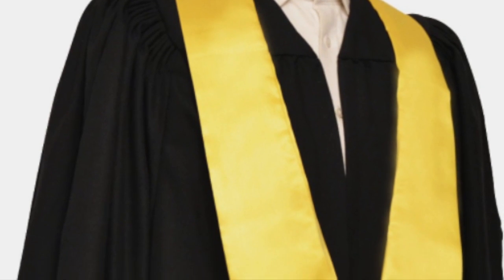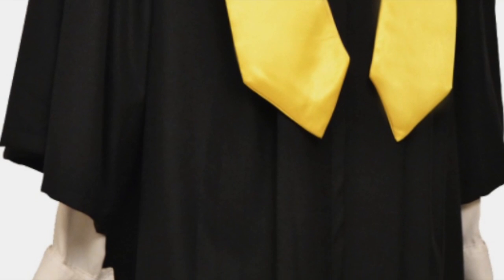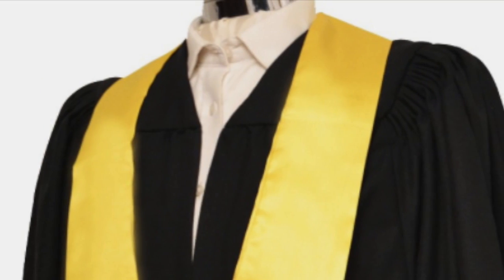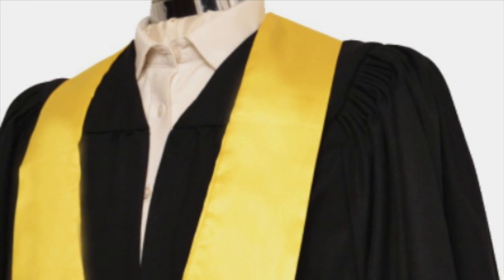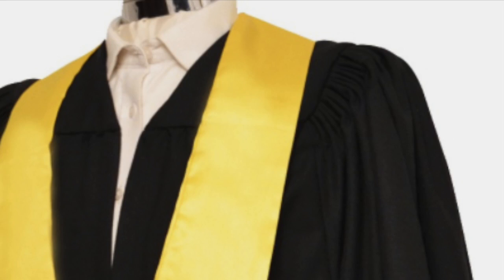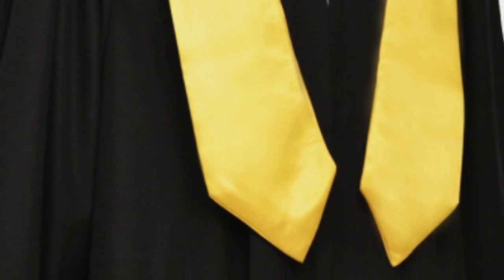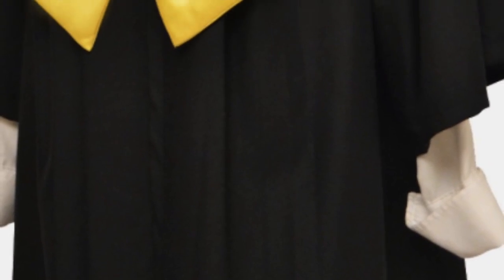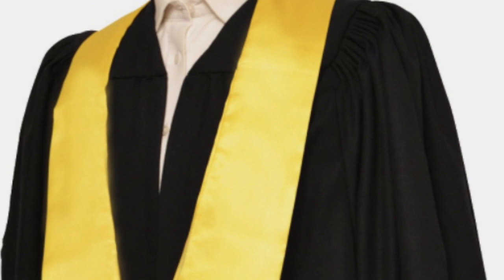PREMIUM FULLY FLUTED GOWN BLACK WITH YELLOW HONOUR STOLE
Designed especially for use in schools and academies, these gowns ensure that the wearer knows their achievements are celebrated and provides a look which will aspire attainment amongst the student community. The fluted pleats on the back of the gown are created one by one to give the flute detail that is usually associated with academia. The 2” (5cm) wide ribbons that run vertically up the front hem are available in a huge range of colours to provide a synergy with your institutions colours or crest. Made from high grade polyester, this gown has a softness that makes it comfortable to wear for longer periods and is cut to ensure you always they always look their very best. Additionally, these gowns store and launder particularly well. So they really lend themselves to either frequent, or occasional use. These gowns can be made in any colour and can be supplied with colour-matched mortarboard caps.